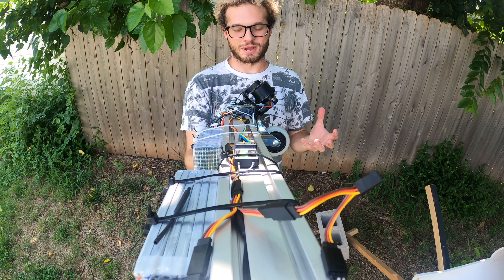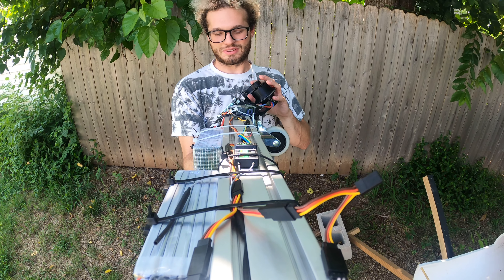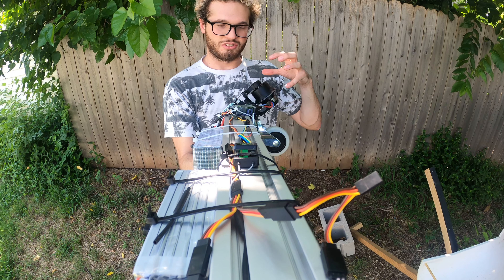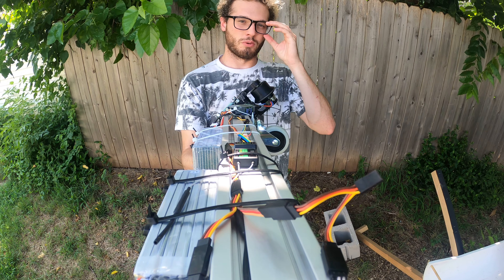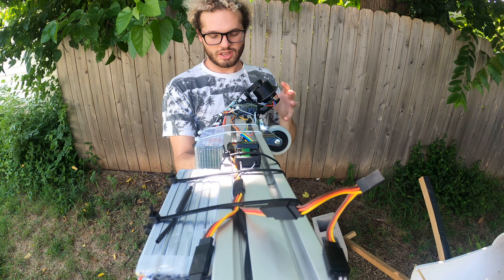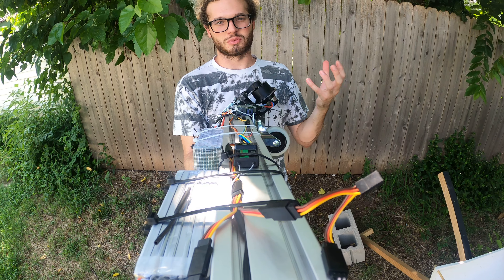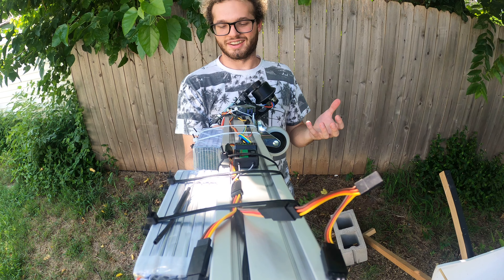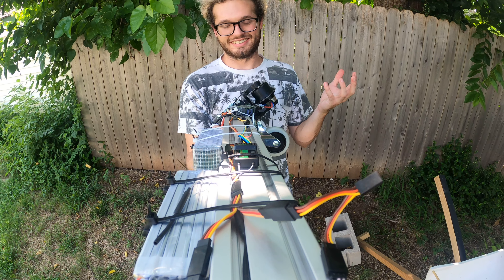Pipedream Prototype 1 Powered Test